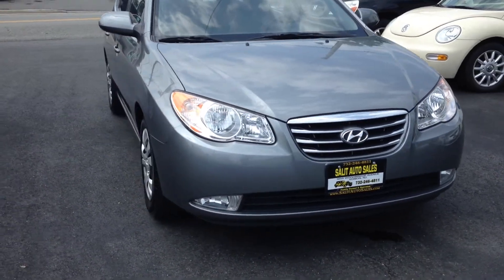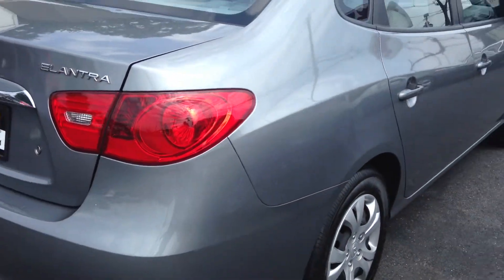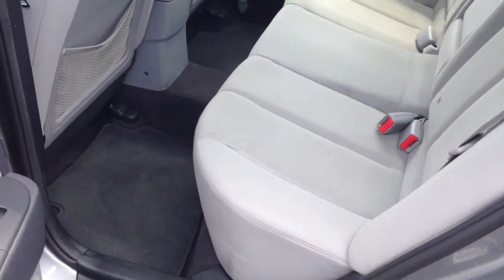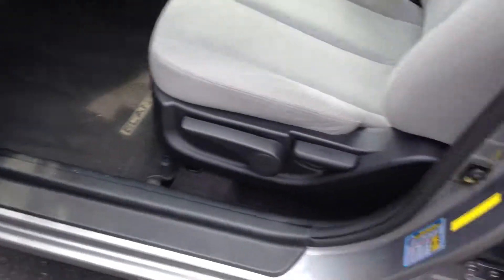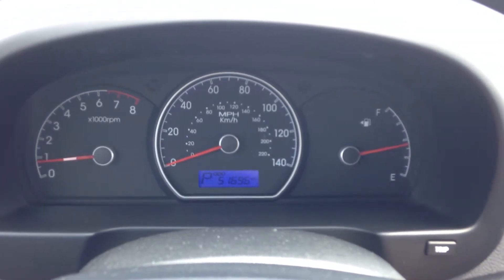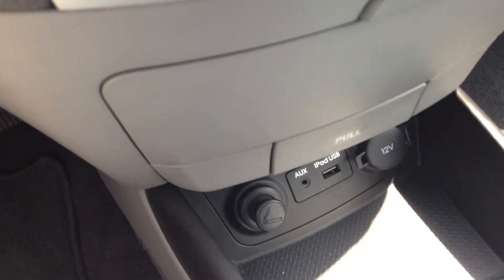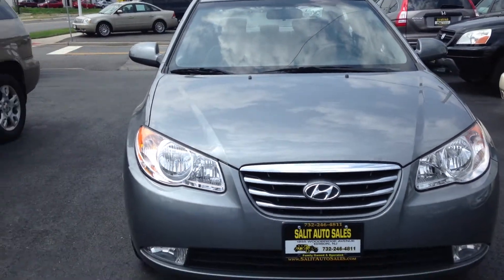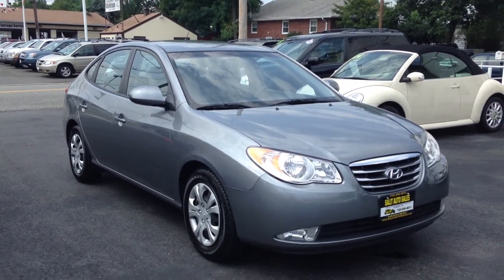2010 Hyundai Elantra GLS in Edison,NJ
This is a one owner 2010 Hyundai Elantra GLS with 51,000 miles on it. this gas saver is certified by CARFAX to have a clean vehicle history report. It comes equipped with power windows, power door locks, ABS, side airbags and new tires. Warranty included.